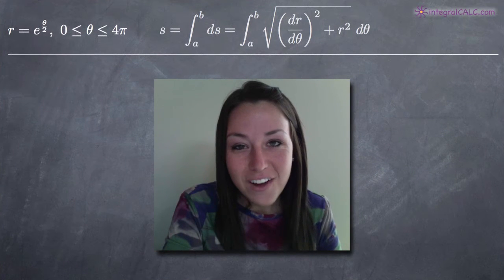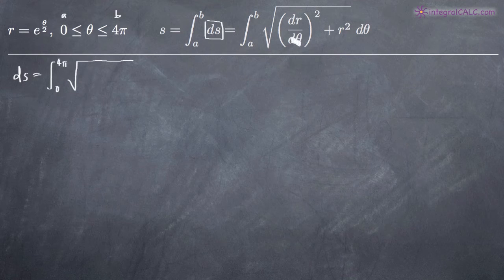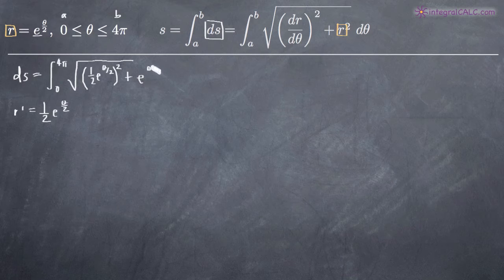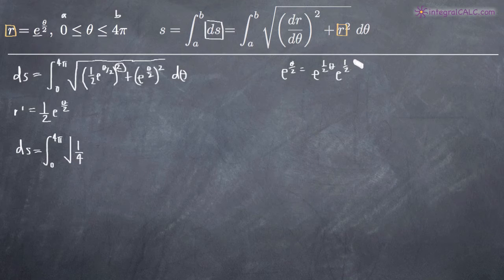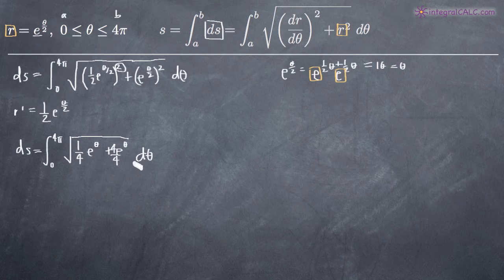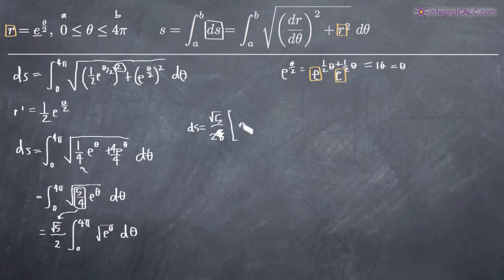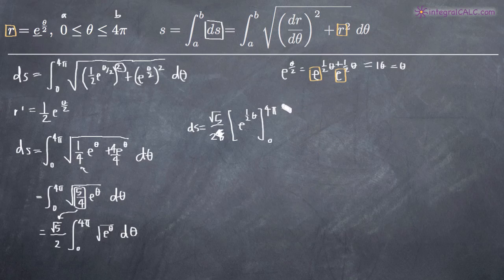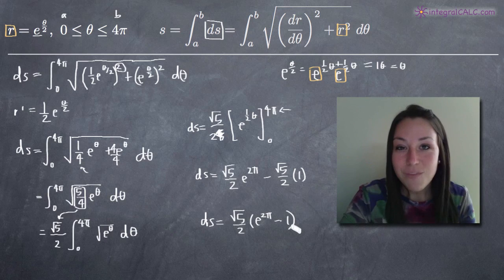Polar Parametric Curve - Arc Length (KristaKingMath)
Polar Parametric Curve - Arc Length calculus problem example.